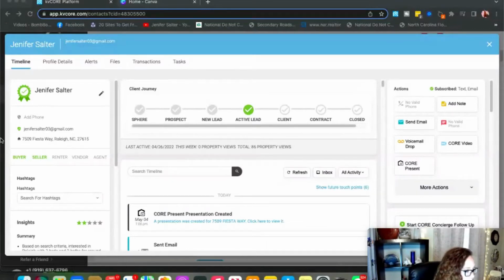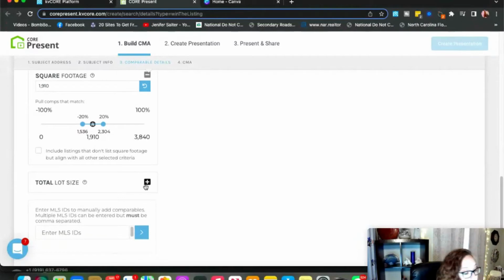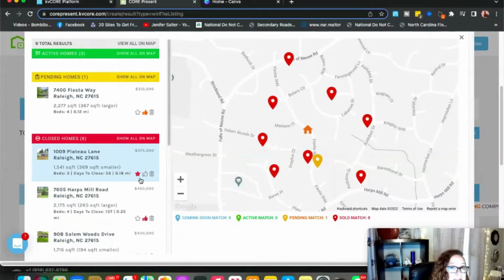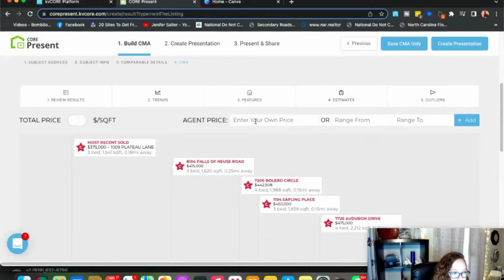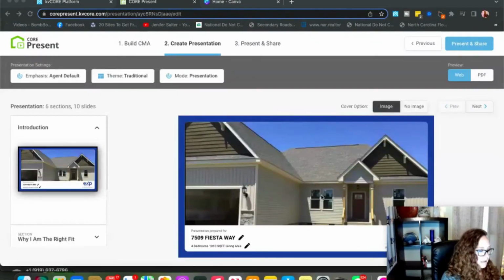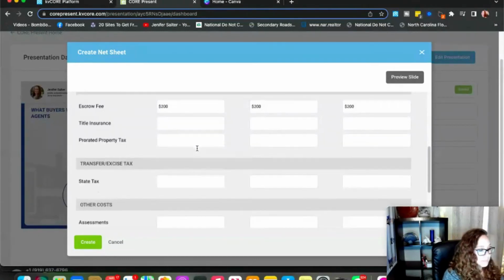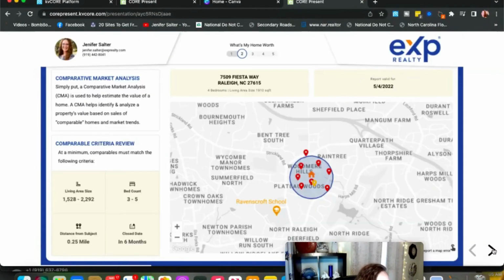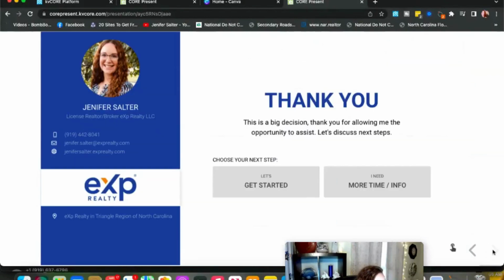Core Presents a KvCore Tool for Seller Leads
KvCores' newest HOT feature is Core Presents.  Create dynamic marketing Presentations/CMA presentation with all the "Bells and whistles."

💬 Schedule a time to chat with me! Let's Chat Business:
Calendly.com/jenifersellsraleigh

💰 To Get a ton of Leads on Social Media for Buyers and Sellers:

😃 For Year Round Social Media Editable  Post Templates, visit my Etsy Shop:

😁 To Join my Team of Agents and Earn 10% of all team sponsees commission (anywhere in USA)

❤️ Design flyers, social media posts, presentations etc. with Canva (FREE and PRO Accounts):
★★★★★ You can also watch the Following Related Videos on Jenifer Salter Realtor★★★★★